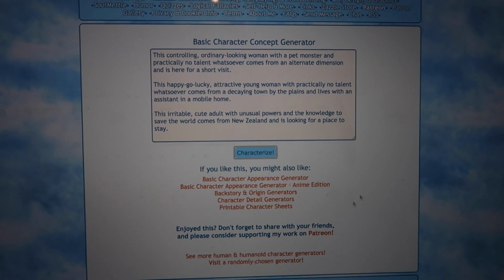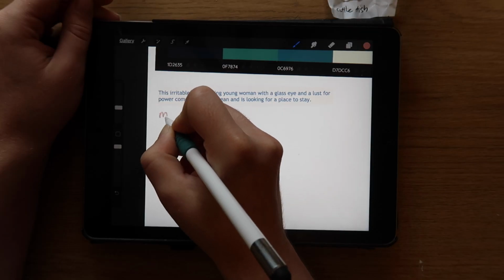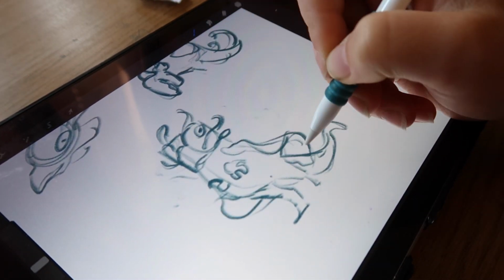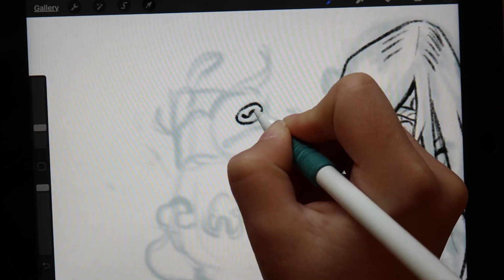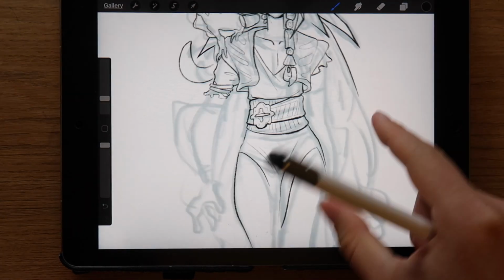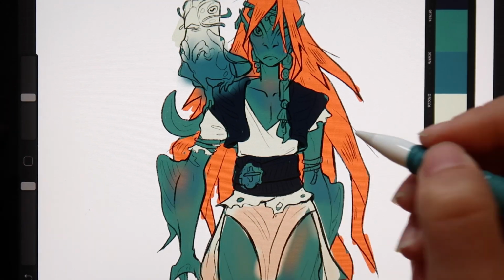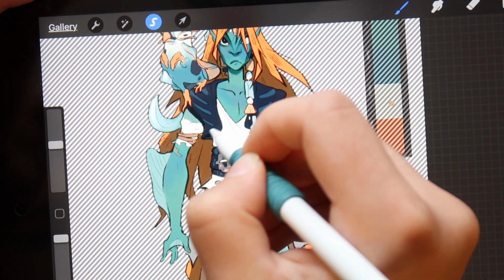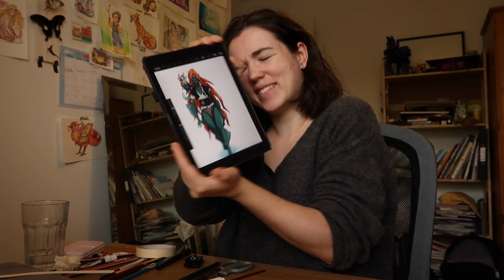Tripple Challenge! Random Character Creature & Colour on iPad n Procreate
This was such a fun mega challenge! Hope you guys like it, if you want to try it to tag me on Instagram or Twitter! :)